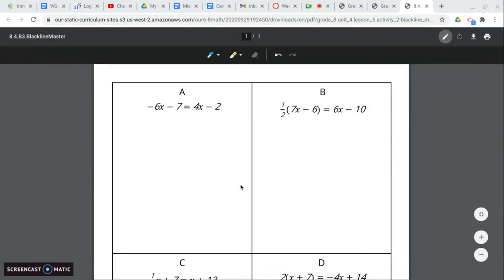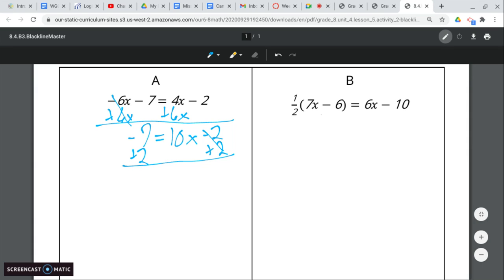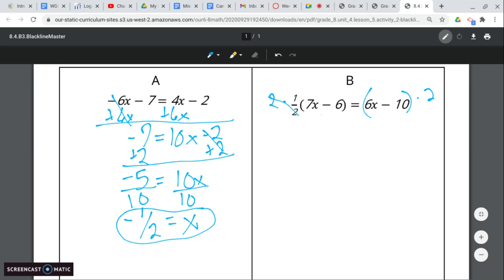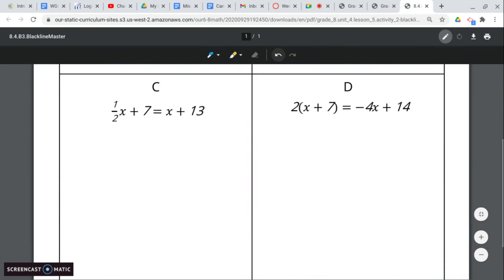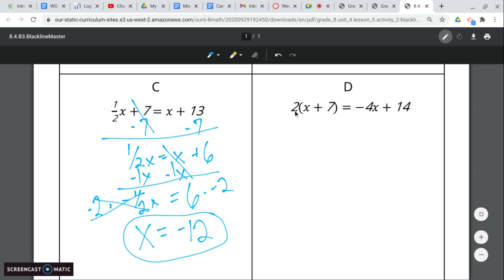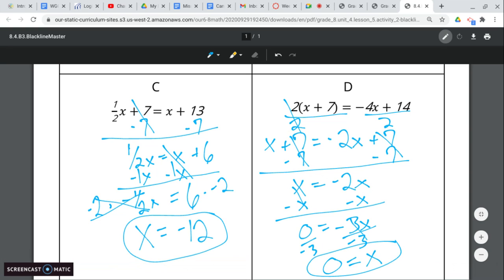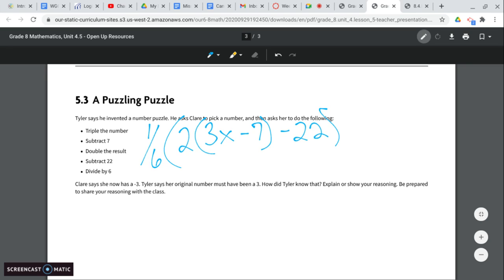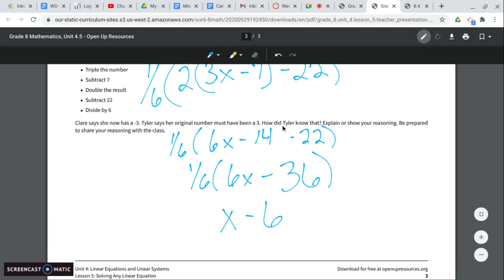Week 19 7th Xcel 8.4.5 Solving Any Linear Equation